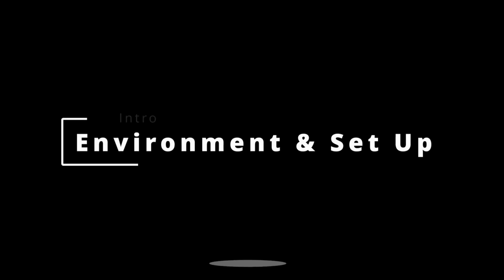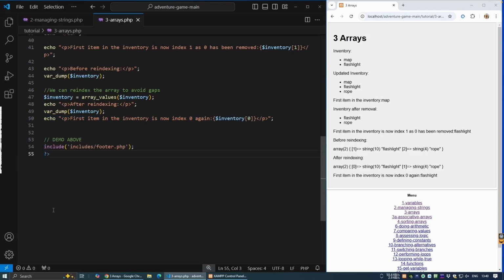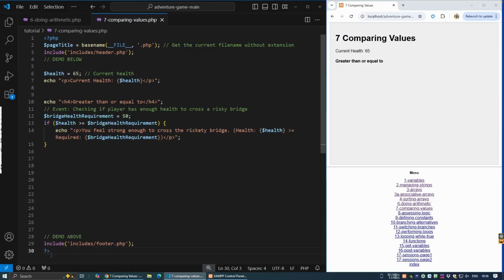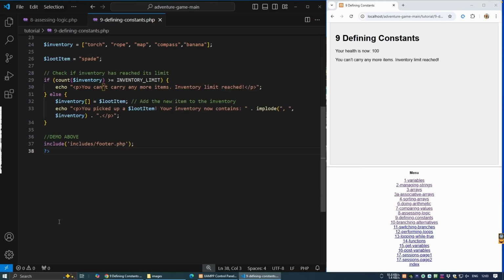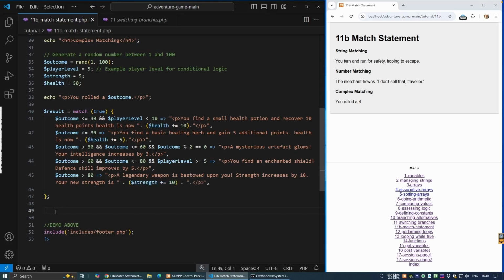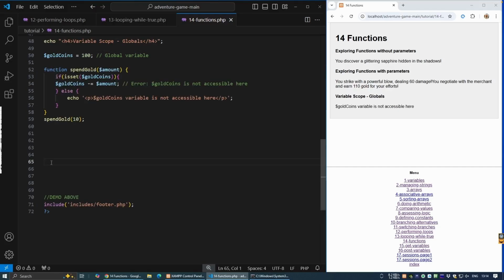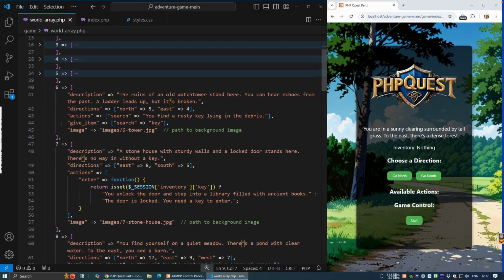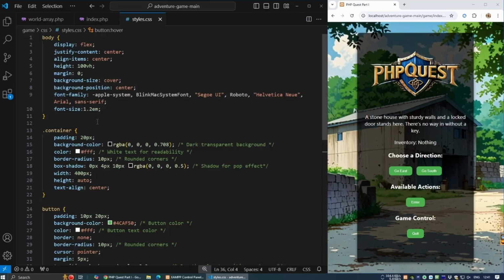PHP for Beginners: Build a Text Adventure Game from Scratch | Full Course 2026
🚀 Learn PHP from scratch in this beginner-friendly step-by-step tutorial! You'll build your first PHP web project—a fun text-based adventure game—in under 90 minutes. This comprehensive PHP beginner tutorial covers all the essentials you need to get started.

What you'll learn in under an hour:
✅ PHP basics: variables, arrays, functions, conditionals, loops, and more.
✅ Step-by-step game development in PHP.
✅ How to use your skills to build your own interactive websites or games.

All project files and assets are included in the description, so you can hit the ground running.

Timecodes
0:00 Intro
0:24 Set Up and Environment (Local Webserver and Editor)
0:43 Download and Set Up Project Files
1:50 Variables and Syntax
6:01 Managing Strings
7:51 Arrays
12:32 Associative Arrays
16:29 Sorting Arrays
18:48 Arithmetic (Using PHP Math for Calculation)
21:58 Comparing Values (Less Than, Greater Than, Equal To etc)
26:28 Assessing Logic (AND & OR Operators)
30:37 Defining Constants
33:39 Branching Alternatives (IF ELSEIF and ELSE Statements)
37:47 Switch Statements
41:31 Match Statements (*New for PHP 8*)
45:07 For Loops (Foreach and For)
48:10 While Loops (And Looping While True)
52:10 Functions
56:30 GET Requests
58:04 POST Requests
59:40 SESSION
1:04:09 Making The Game
1:14:57 Bonus - CSS and Whats Next?